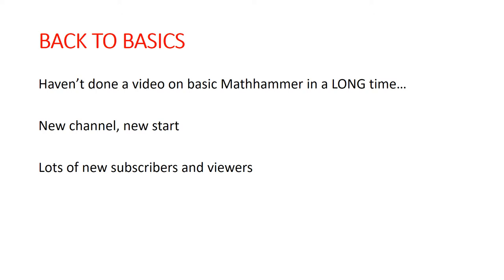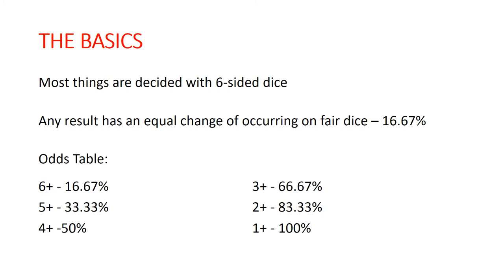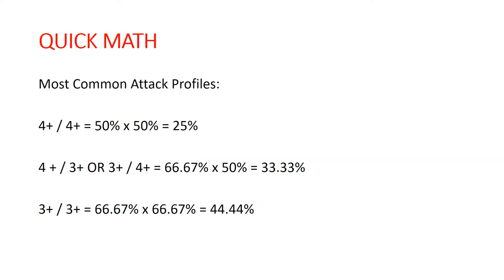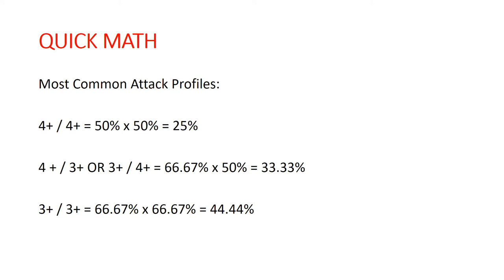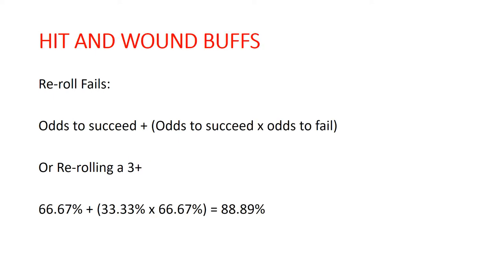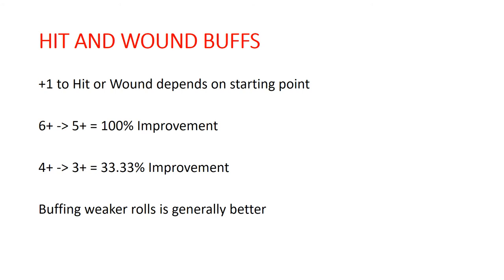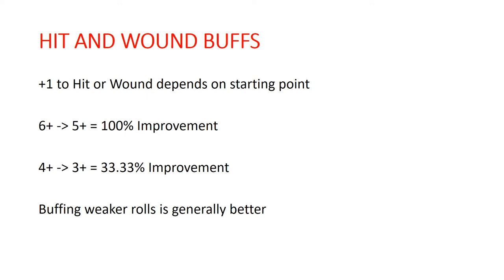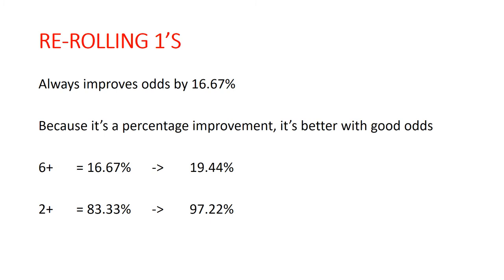WEEKLY MATHHAMMER 004 - Mathhammer 101 Redux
A Free Channel in Unfree Realms